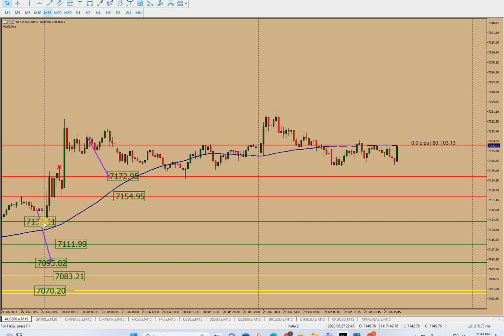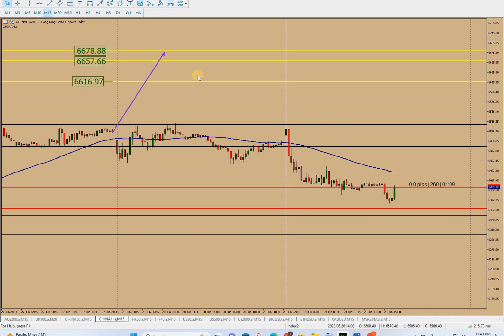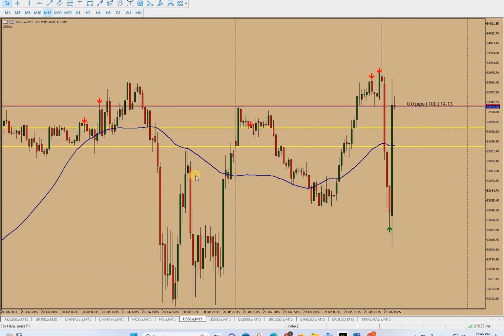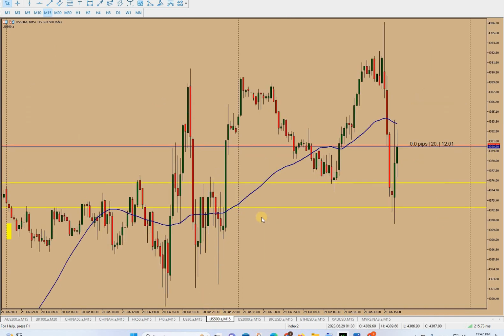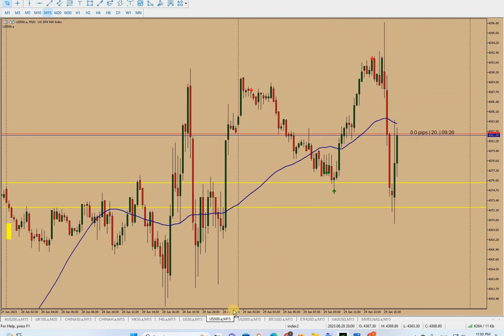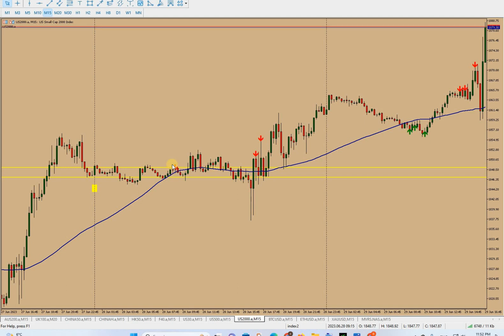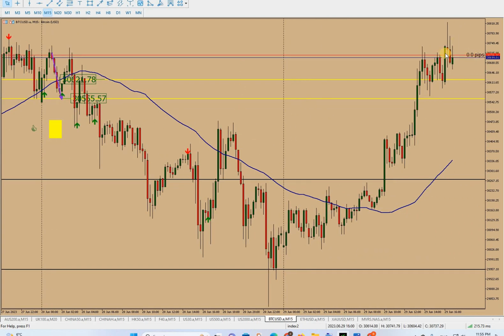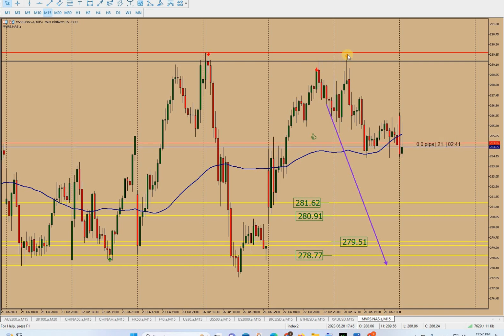Unleash Profit Potential: Introducing Forex Forecast Index, the game-changer in trading. PART 2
Best Free Forex Signals - Daily Signals for Traders
מסחר חי בפורקס, אות חינם -מסחר חי בפורקס, אות חינם